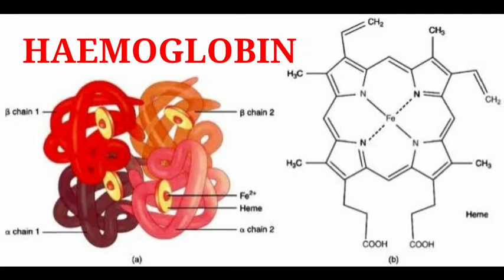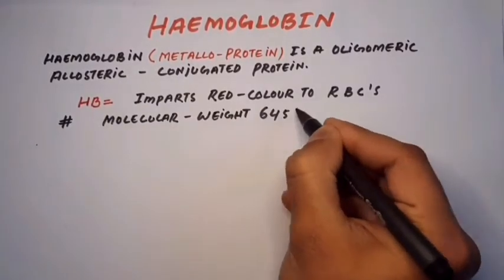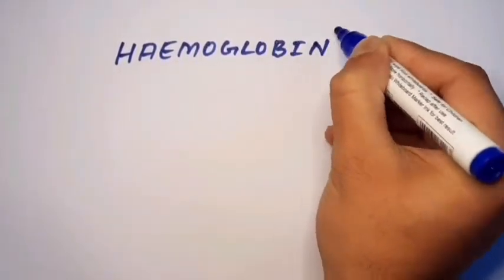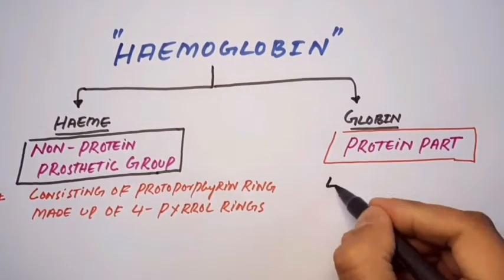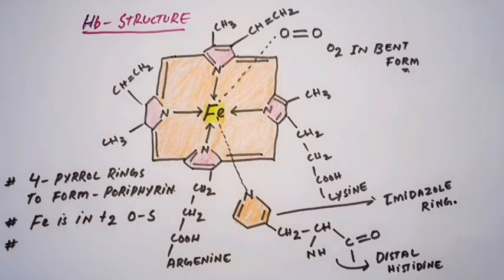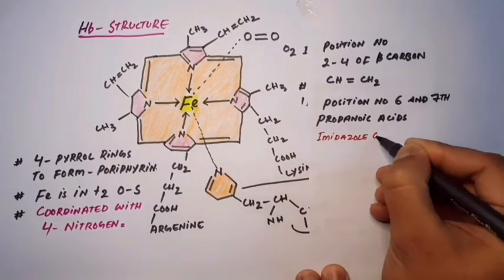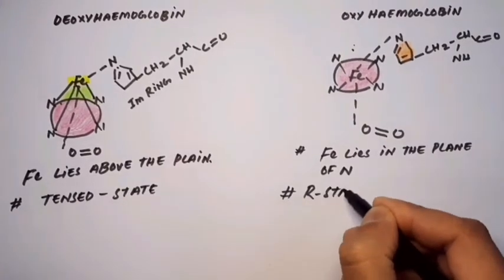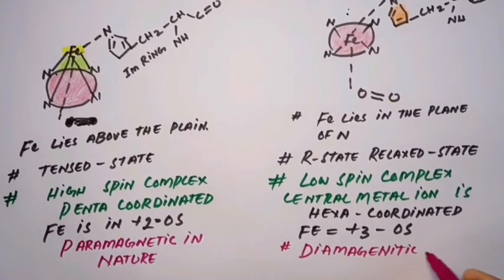25 April 2021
HAEMOGLOBIN AND ITS STRUCTURE